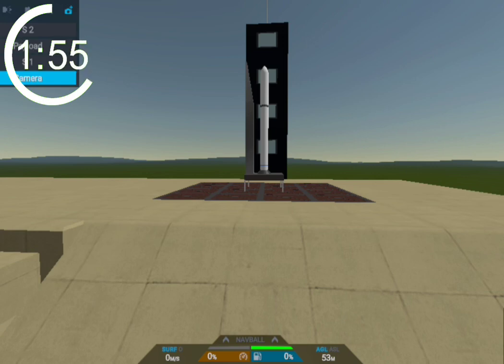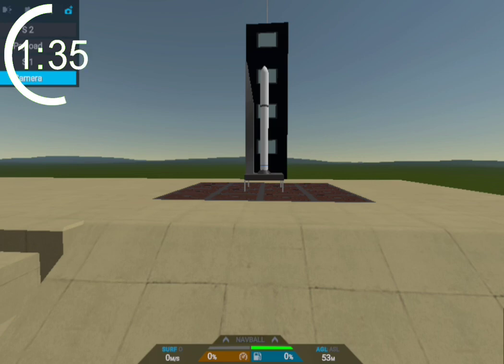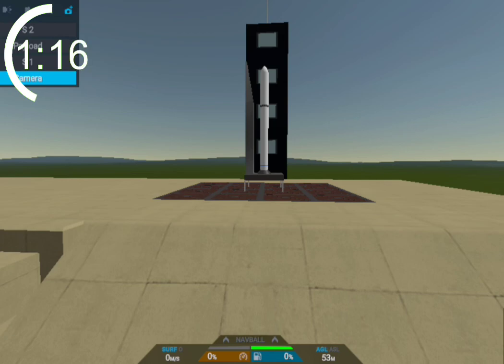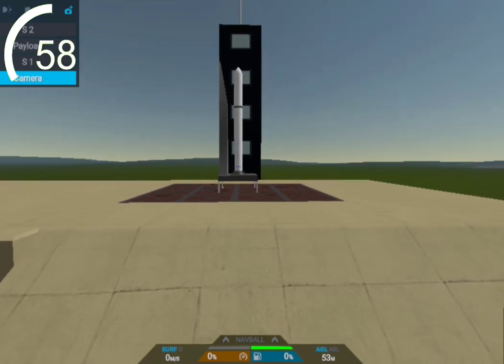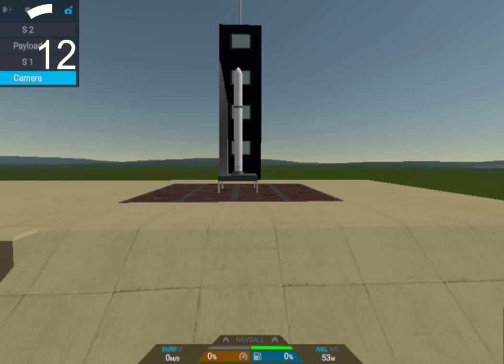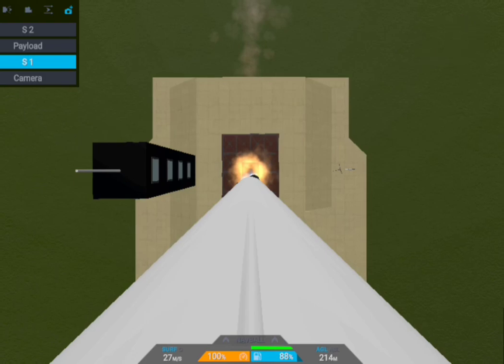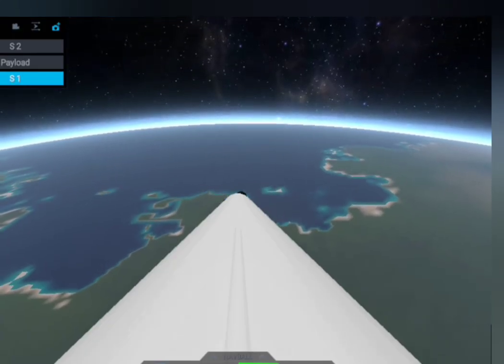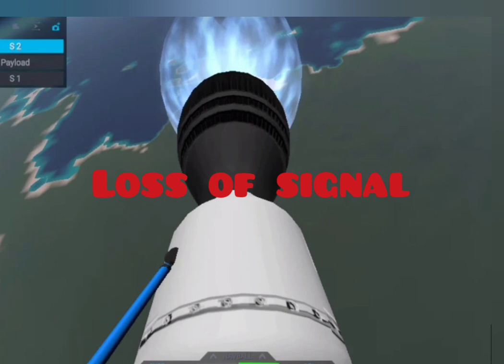ZK 3 Maiden Launch | Juno: New Origins/ J's Aerospace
All the audios used in this video, the credits are sent to their creators.